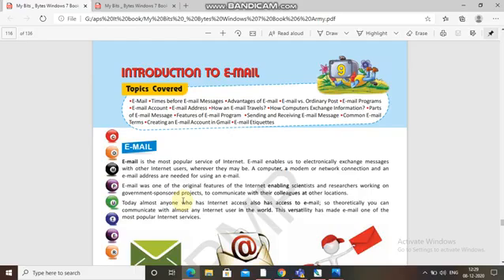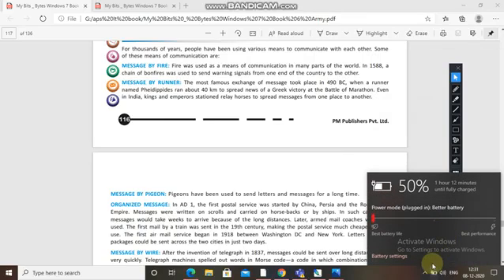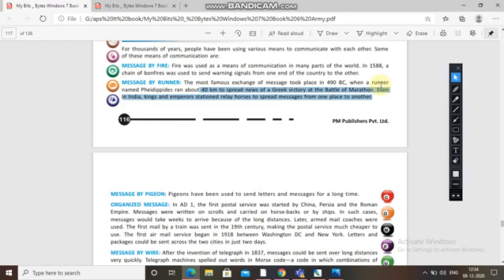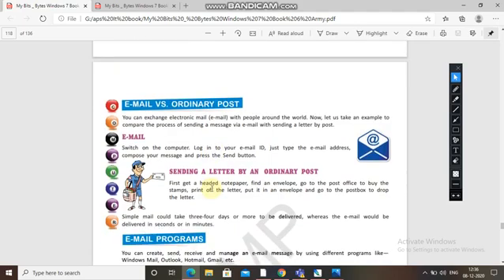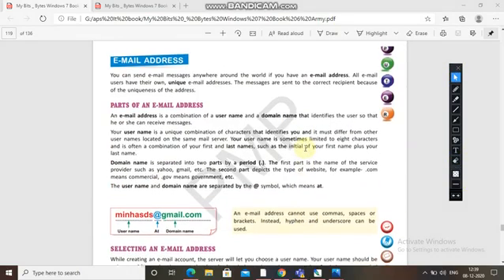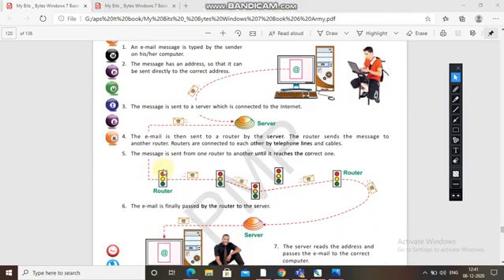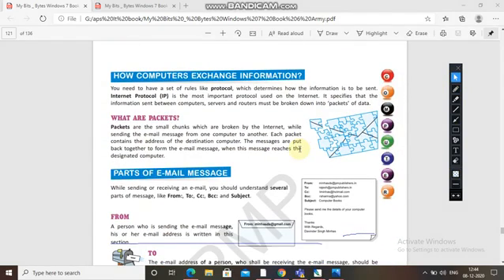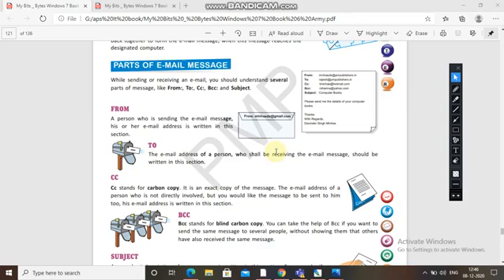Class VI computer 13-10-2021 by Atul Mishra (Email)